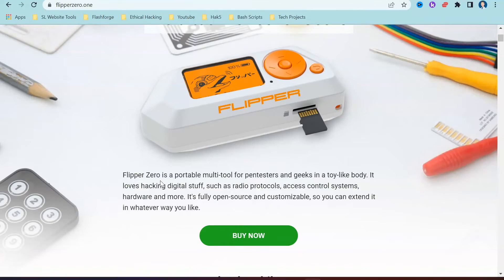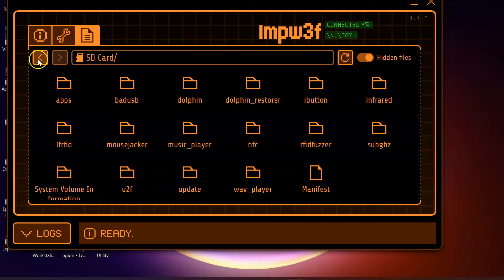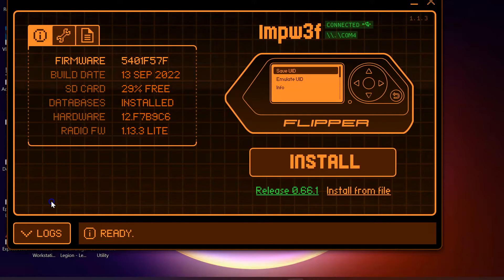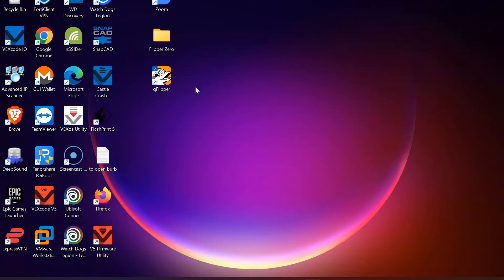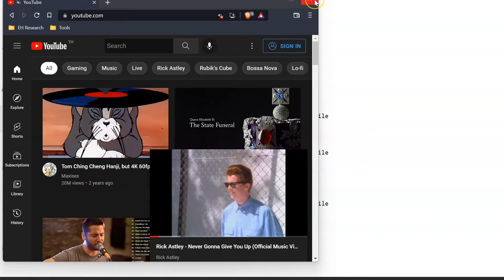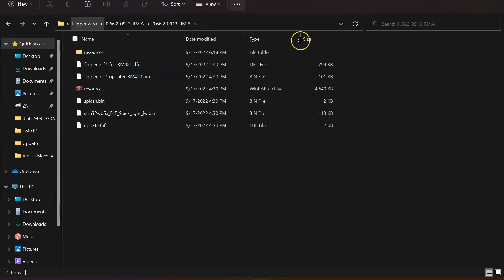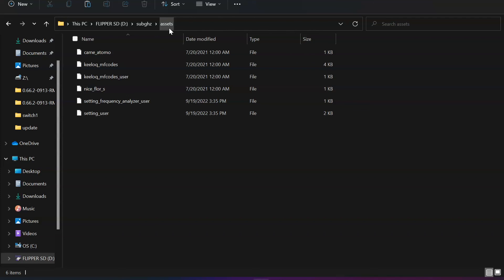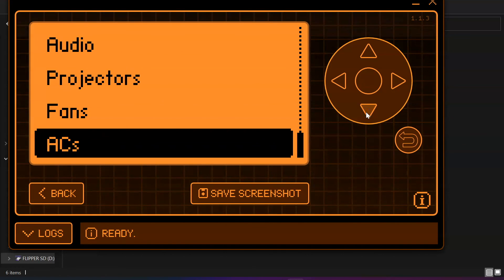Flipper Zero - Install Rogue Master Firmware - [Full Tutorial]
In this video we are going to demonstrate how you can get started with the flipper zero and how you can flash custom firmware to your flipper zero like Rogue Master and Unleashed. In the first part, we will also demonstrate how you can use the NFC module to read data from different items and also show you how you can run various bad USB scripts for penetration testing purposes. In the second part, we will show you how you can flash Rogue Master to your device and show you can unlock the sub ghz option so it is not restricted. This took a while to record with lots of issues along the way, I hope you enjoy this full run through and I look forward to bringing you a second video soon using the Unleashed firmware.

⚠⚠⚠⚠⚠Our videos and posts are designed to educate, introduce and demonstrate ethical hacking tools for penetration testing, programming skills and structural design for VEX Robotics and projects that we develop with Raspberry Pi. We do not condone people who use these skills for illegal purposes and kindly ask people to credit our work if our content is reshared ⚠⚠⚠⚠⚠